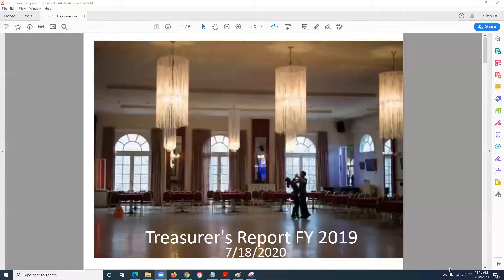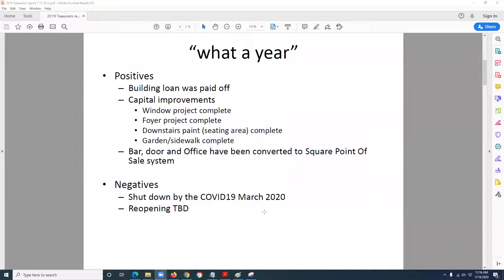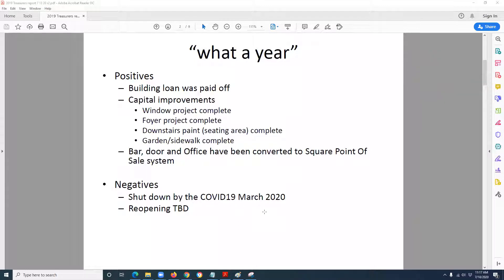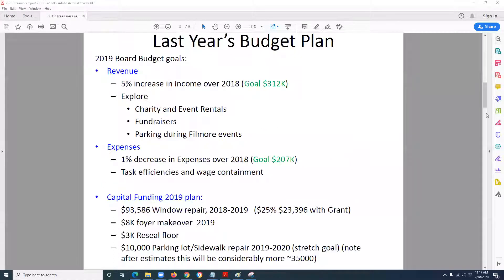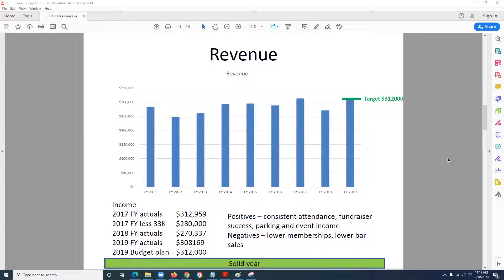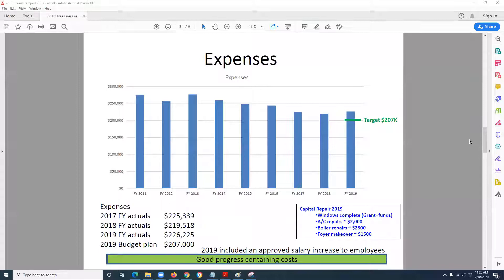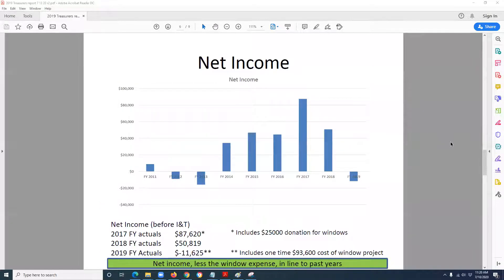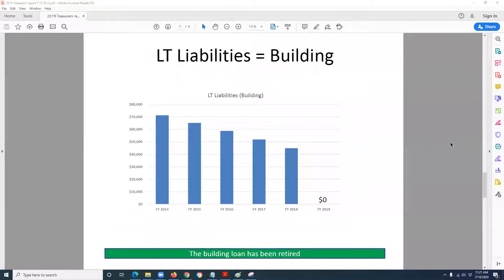Turnverein Annual Meeting July 18, 2020 11:00 AM MDT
The annual membership meeting was held via Zoom.  Please vote for board candidates and to approve or disapprove last year's minutes.  Four board positions are open and four candidates are running so you may vote for all four.  Jim, Kimberly, Steve, William.  To vote send your email with your name clearly included to . The voting period begins at noon Saturday July 18, 2020 and ends at noon Sunday July 19, 2020.